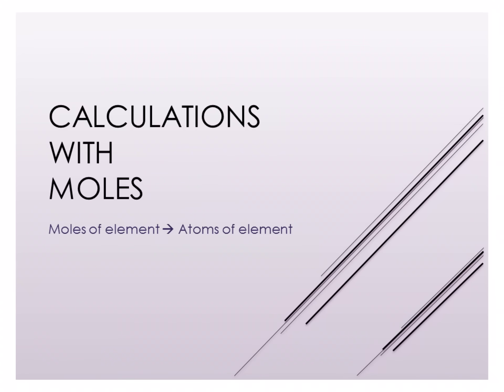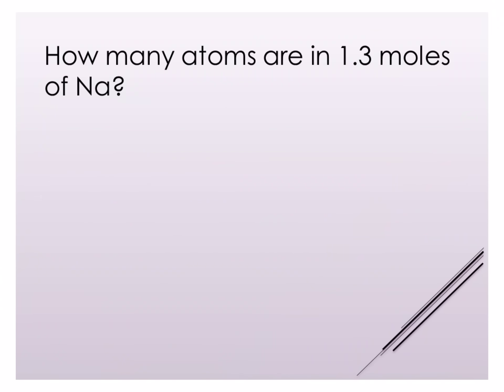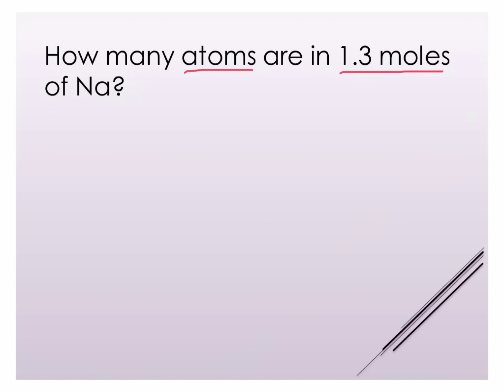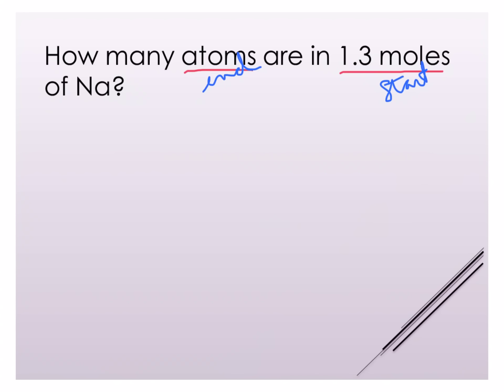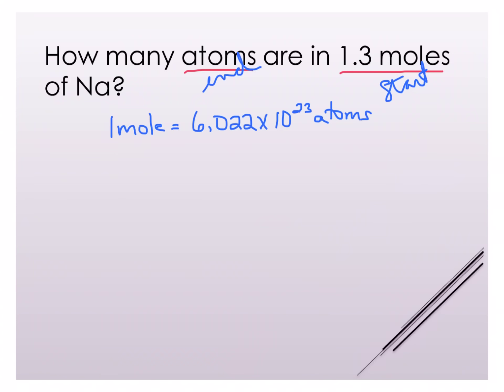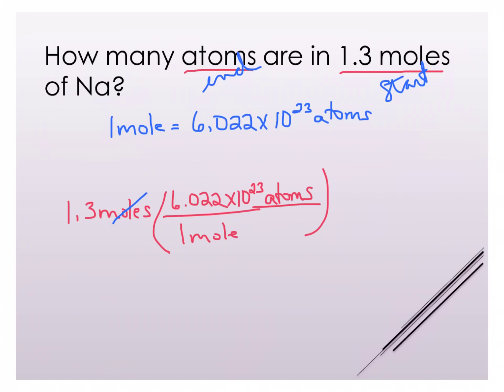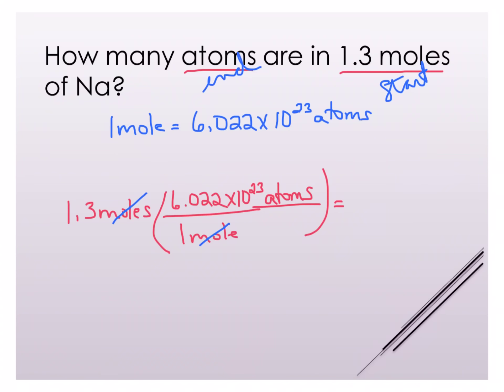Mole Calculations 1